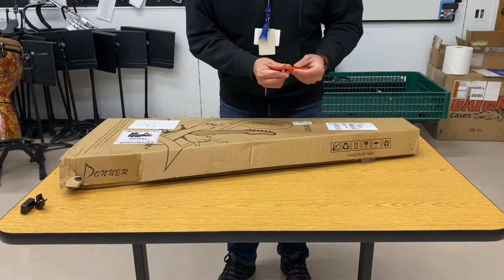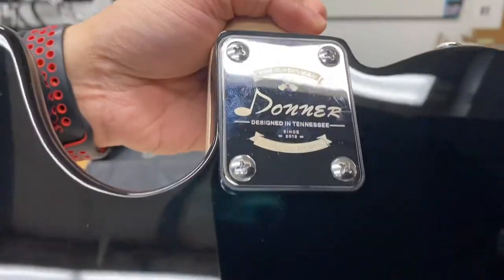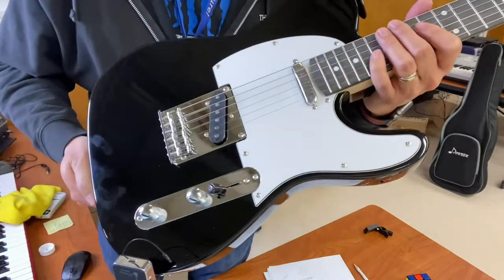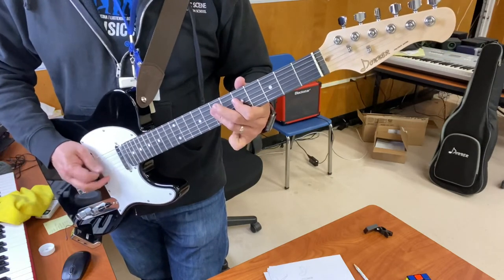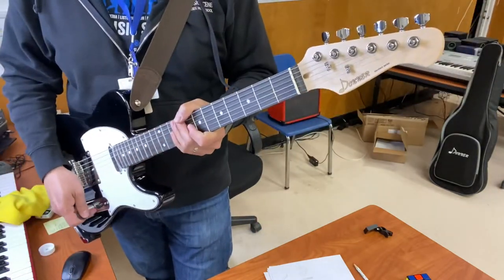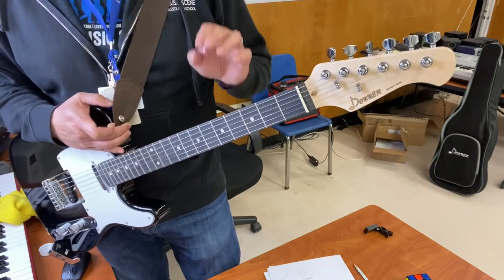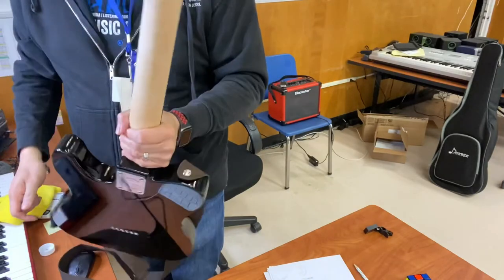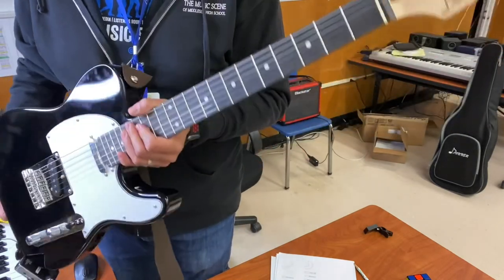$130 DONNER DTC-100B Telecaster unboxing and review